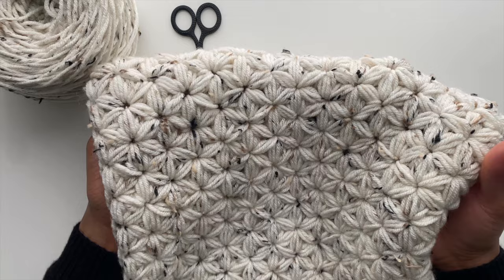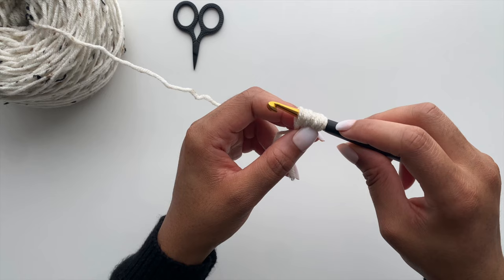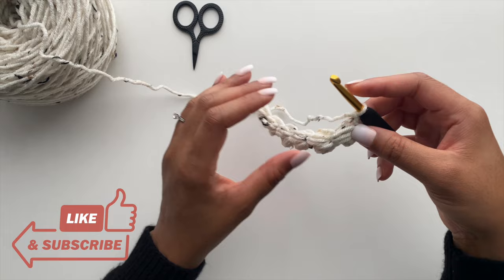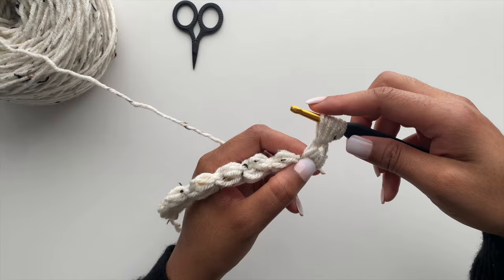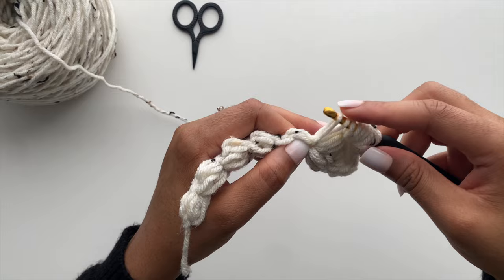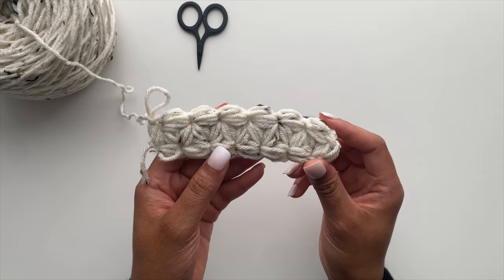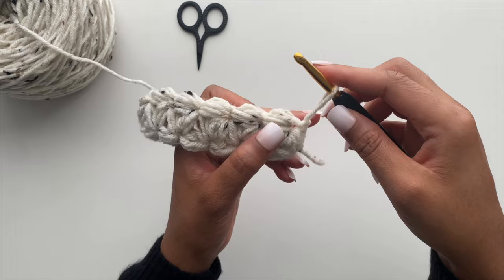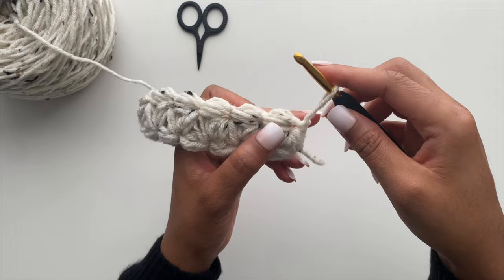Stitches 101: The Jasmine Stitch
Here's a quick tutorial on my new favorite stitch: The Jasmine Stitch!  This stitch creates a thick, squishy fabric with a flower design.  It uses up a lot of yarn but the final product is worth it!

|| U P C O M I N G  C L A S S E S ||

My Classes:
- Single Crochet, But Make It Fancy
- Luxe Textures: The Jasmine Stitch
- A Crochet Home: Waistcoat Stitch Baskets
- Slow Fashion: Mini Bucket Bags

|| M U S IC ||

Wallflowers by bad snacks

Marble Floors by Guustavv

Produced by @GlutenCurious